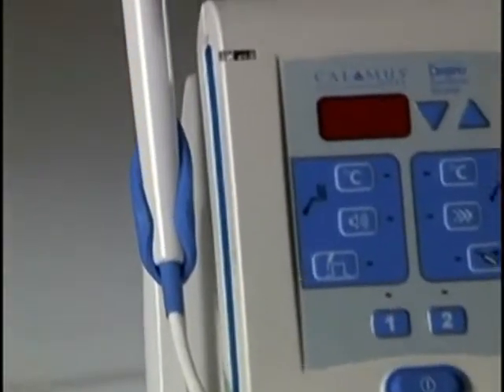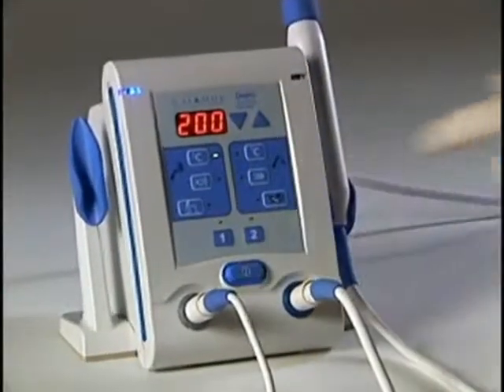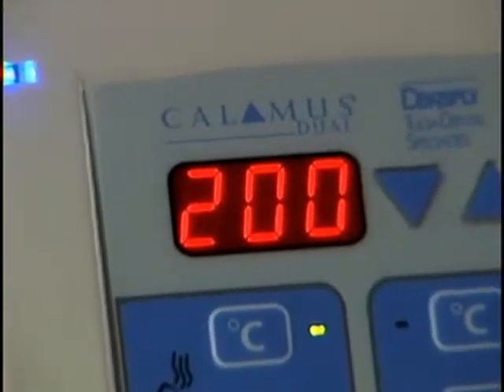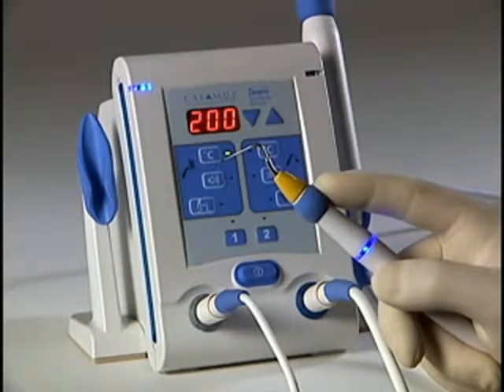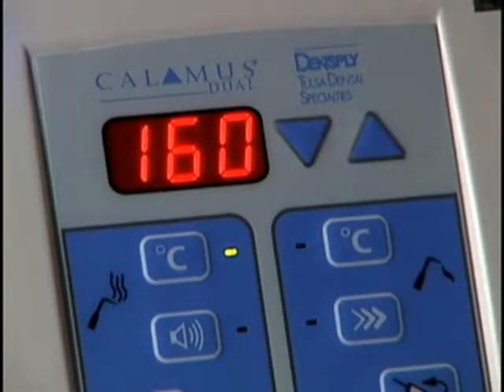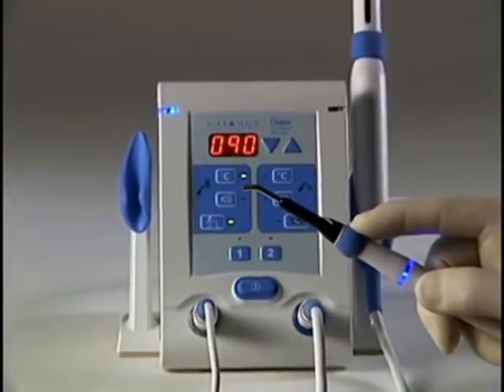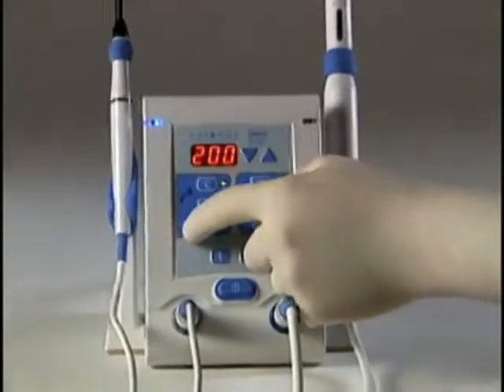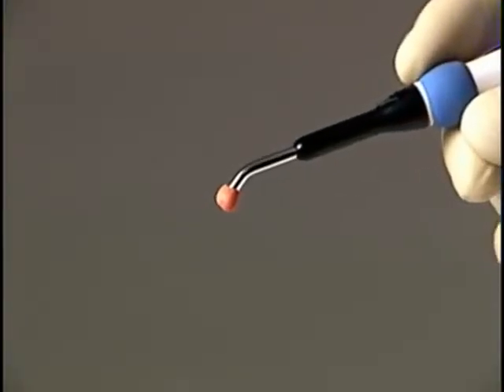Calamus Pack Operation | Dentsply Sirona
Operation of the Calamus Pack handpiece. The Pack is part of the Calamus family of warm vertical obturation products.